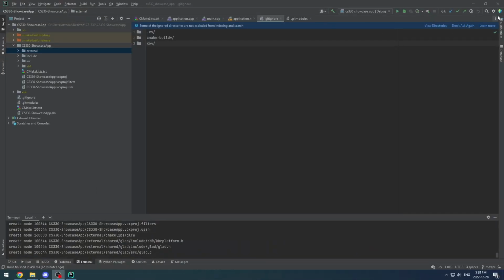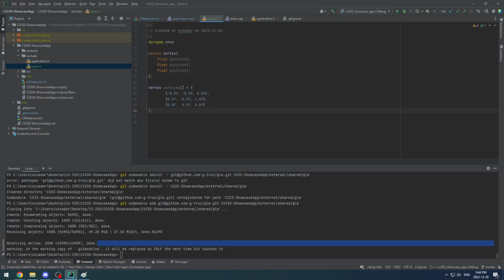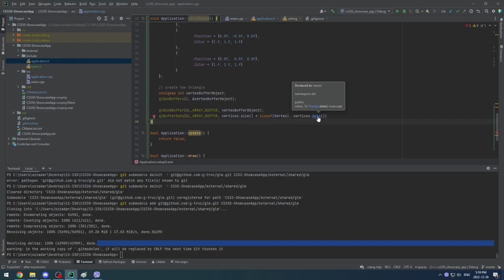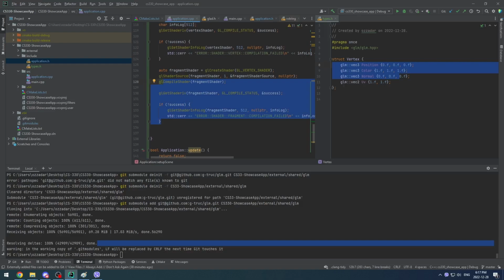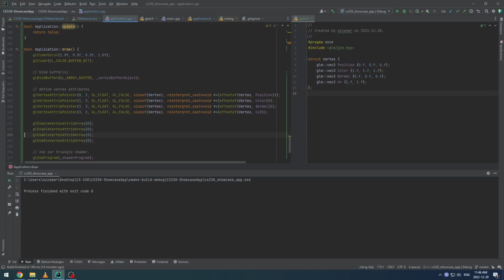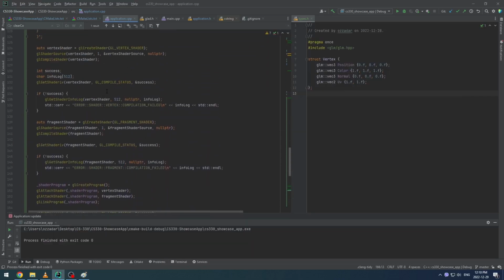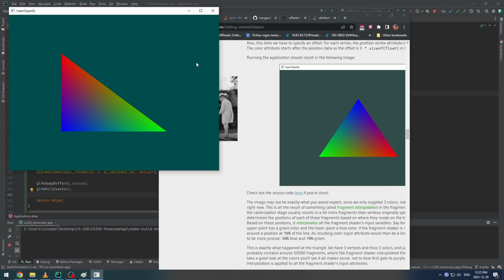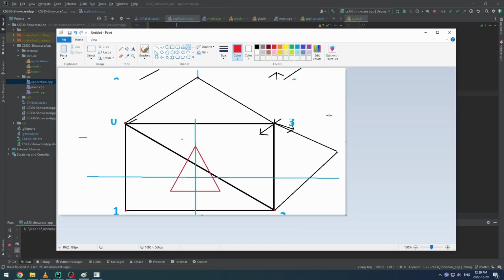SNHU CS-330 | Week 2 | First Triangle, Shaders, Mesh Class & Multiple Objects | Intro to OpenGL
Join the CS-Hangouts Discord!

CS-330 is notorious for having underwhelming course material and poor instructions; making it difficult to grasp the material.

This has been turning many students away from graphics programming, which is a shame.

This is series is designed to help guide students through the course using modern programming paradigms and more thorough explanations on how everything works.

This lesson goes into creating our first shaders, drawing our first triangles, creating a mesh class and drawing multiple objects.